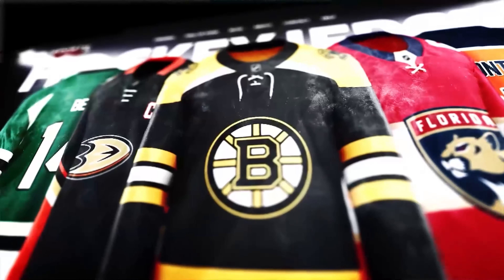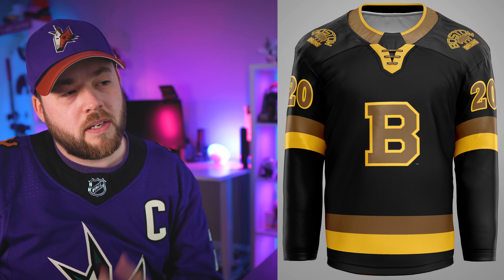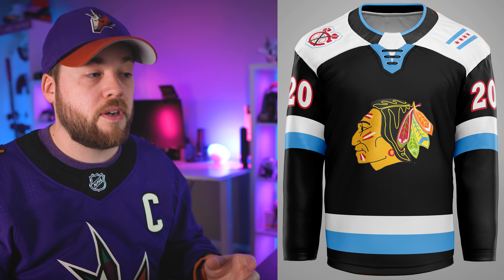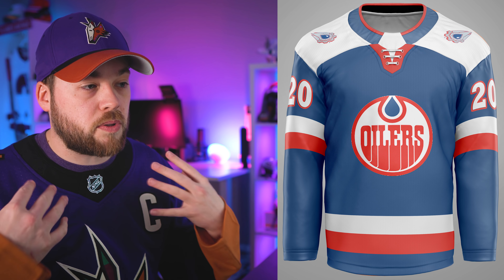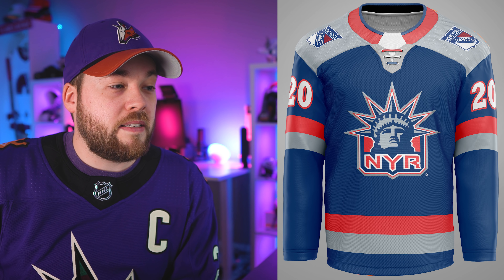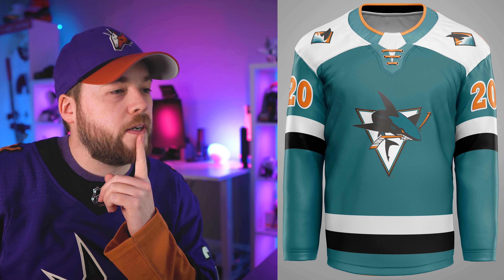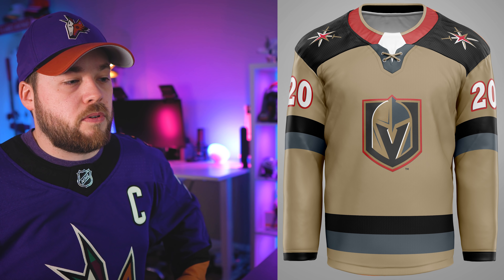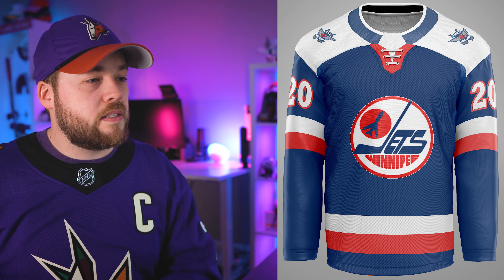REACTING to Jersey Concepts! (Designs by Lionel)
Episode 609

DEALS:
and then using code "POST2POST" at checkout! This will save you an additonal 10% on top of whatever sale they are currently running!

Post2Post
C1B 2V5